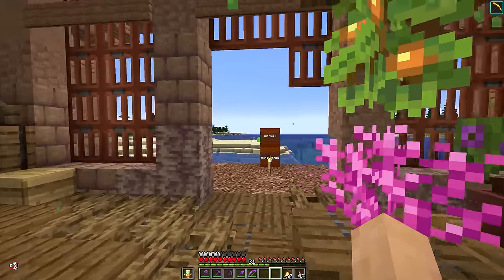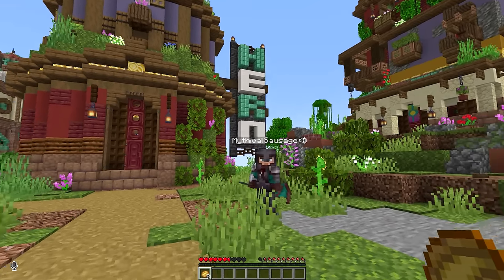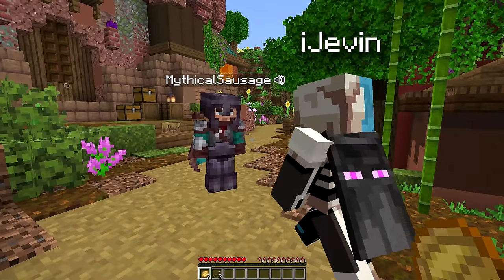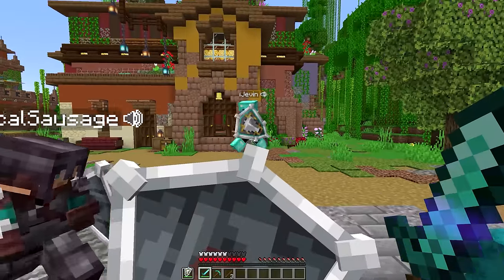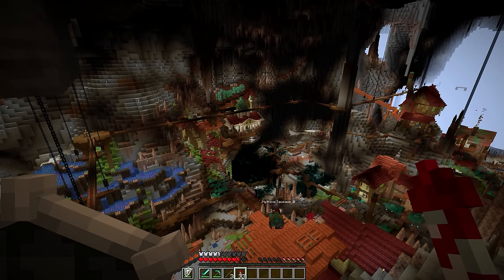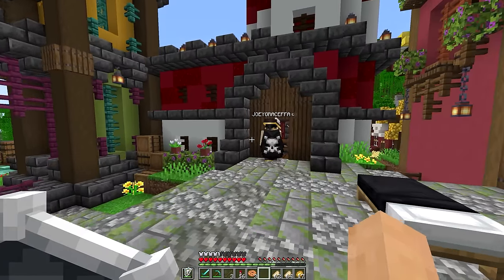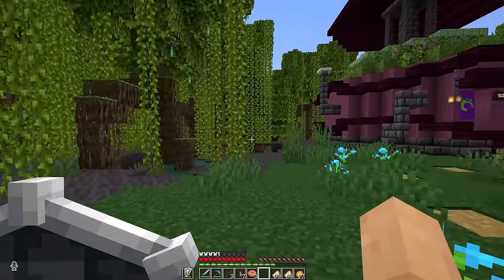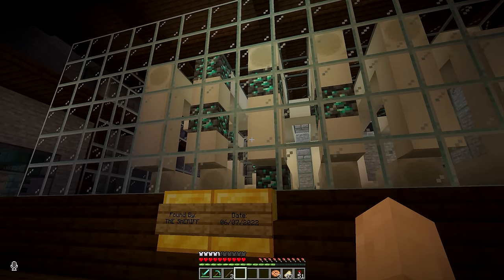Hermitcraft 9 | Ep.21: MY NEW MEGA BASE!